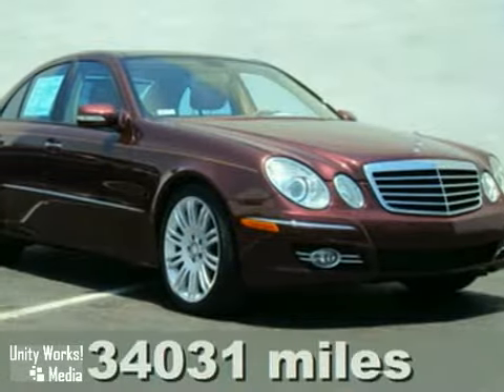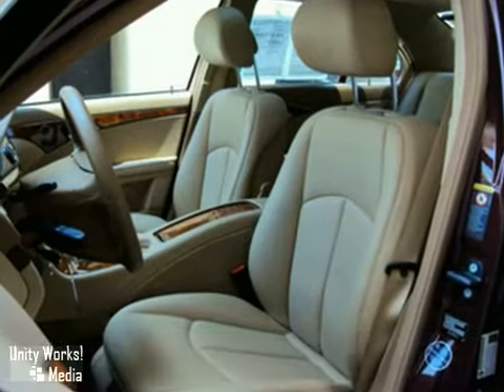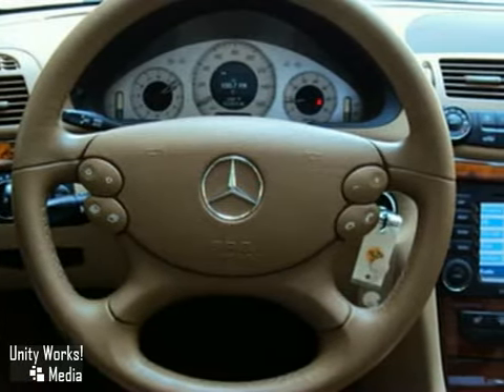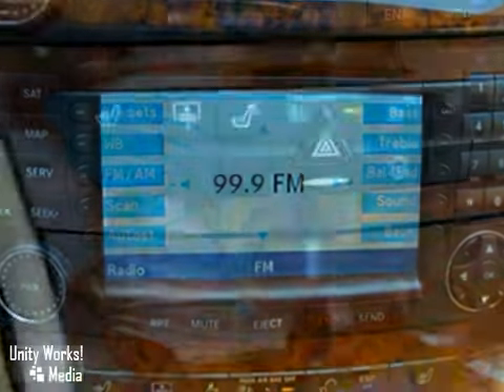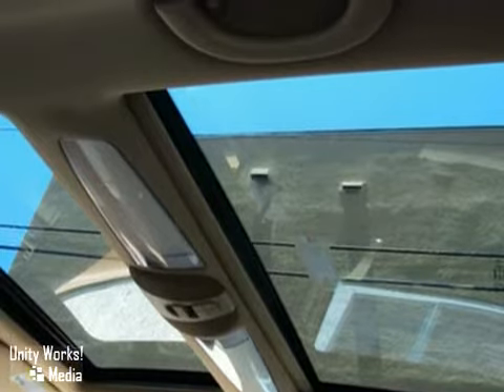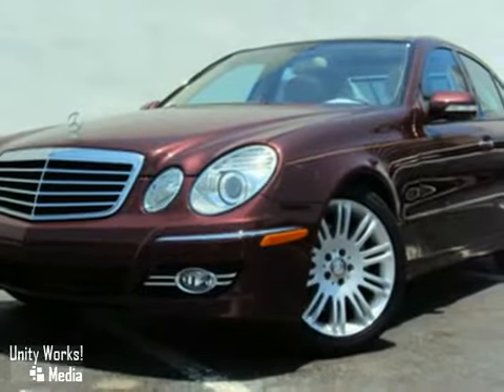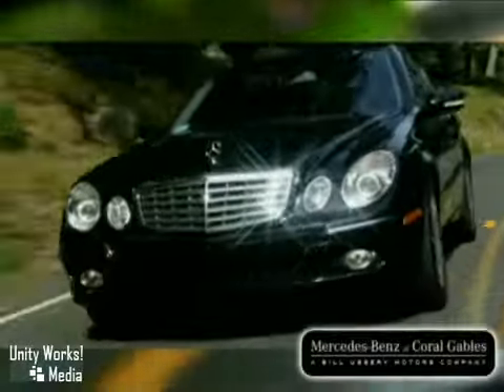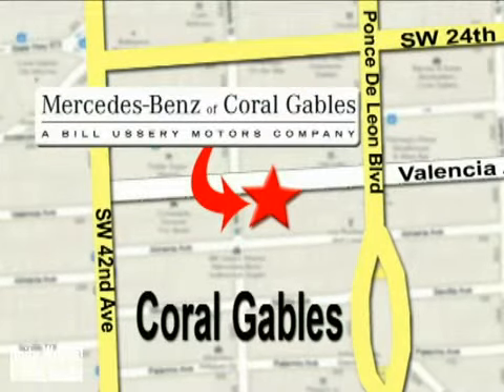2007 Mercedes-Benz E-Class L524 in Miami Coral Gables, FL - SOLD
If you are looking for real value on a great used car, Mercedes-Benz of Coral Gables invites you to come in and test drive this 2007 Mercedes-Benz E-Class, stock# L524. We are conveniently located near Miami Coral Gables, FL and known for our great selection, reliability and quality. Come take a look at this 2007 Mercedes-Benz E-Class today.

272 Valencia Ave
Miami Coral Gables FL, 33134

We are a Mercedes-Benz Pre Owned Certified Dealer. 2007 Barolo Red E350 with Cashmere (Tan) MB Tex interior. Not only is this E350 a Certified Pre-Owned Mercedes-Benz with only 33,881 miles, which means that you can purchase it with confidence, but it has an impressive equipment list that is highlighted by Premium 1 package options like: Avant Garde Sport Package, Panorama Roof, Comand Navigation, Designo Wood Trim, Pre Wired for Bluetooth Interface, Heated Front Seats with Memory, Sirius Satellite Radio, Power Steering Column with Memory, Power Rear Window Sunshade, Integrated Garage Door Opener, Auto Dimming Mirrors, Rear Side Airbags, Tele Aid, 7 Speed Automatic Transmission, Harman Kardon Sound System, CD Changer and 18 inch Sport Wheels! It also includes a 12 Month or 100,000 miles Mercedes-Benz Pre-Owned Warranty, 24hr Roadside Service, all Books &amp; Records and clean CarFax Report. Inspected by factory trained technicians.